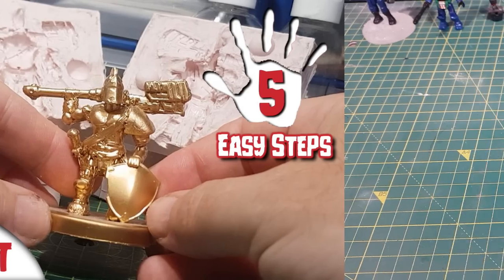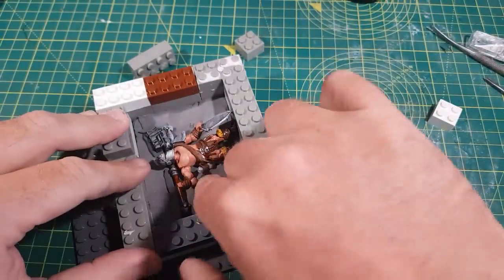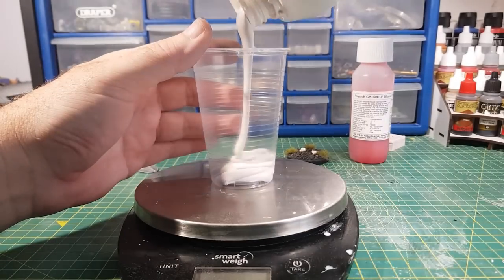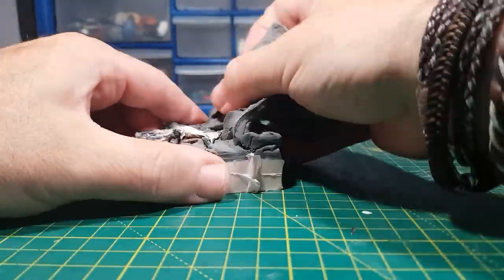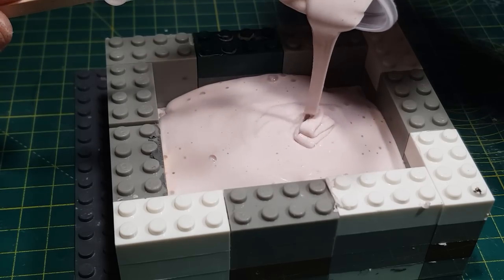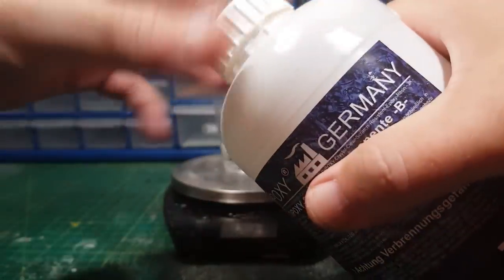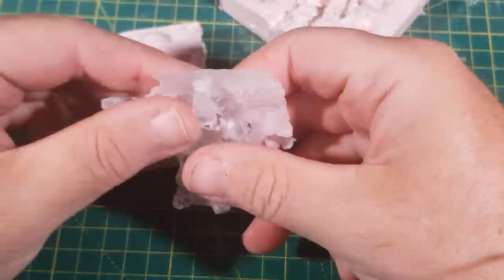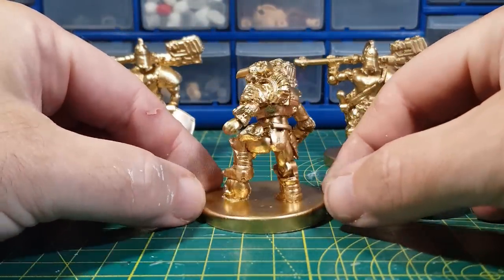Recasting Non Warhammer 40k figures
How to make the rubber mold in two parts and how to cast the miniature duplicate. A two part mold is the kind of rubber mold you make for complex miniatures, Tabletop Figures, D&D, Warhammer 40k etc..

2 Part Resin
2 Part Clear Resin
2 Part Rubber Mould
Grey Primer
Plastic Cups & Stirrers
PVA Glue
Photo Frame
Super Glue
Paint Brushes
Wet Palette
Citadel Skulls
Warhammer Sets